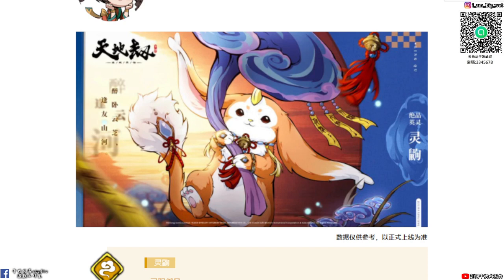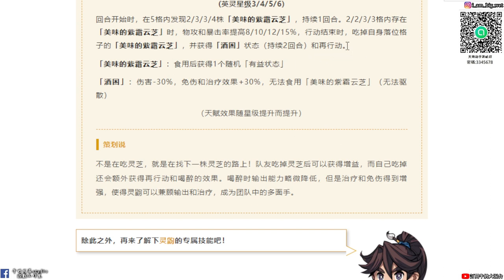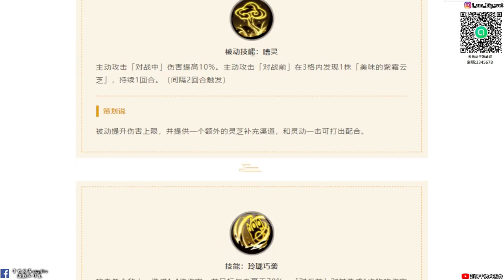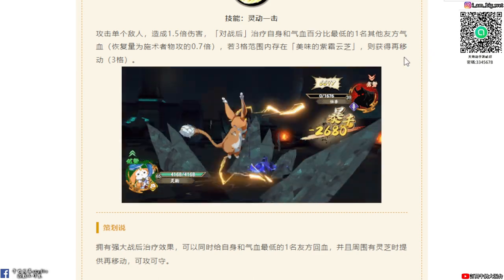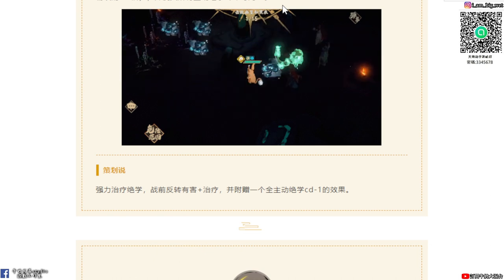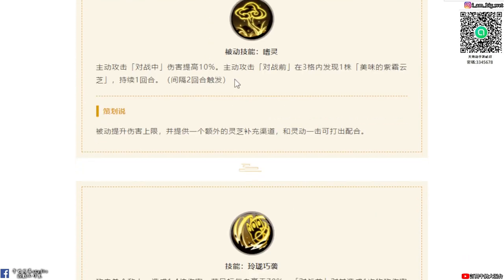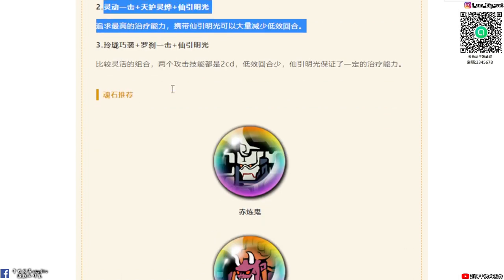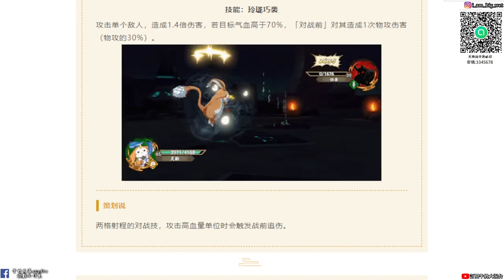【天地劫手遊】新英靈「靈鼩」技能PV動畫與技能介紹|能打能補 傷害-30%|牛奶大濕台|陸服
PV已詢問過遊戲種子 同意轉載於個人頻道影片上

一樣記得打上你yt或twitch的名稱
讓我好知道你是誰

2.如果有喜歡天地劫手遊的朋友，可以加入大濕的LINE社群
跟同好們一起討論吧!!加入後記得去記事本看版規
大濕天地劫手遊line社群在這:
密碼:3345678

也歡迎在影片下方留言
謝謝你的收看

喜歡我的遊戲頻道 也歡迎 到粉絲專頁 給我得支持

也歡迎在粉絲頁推薦遊戲給我唷